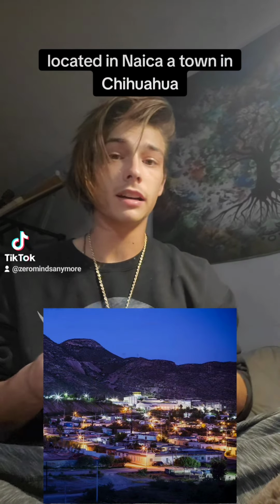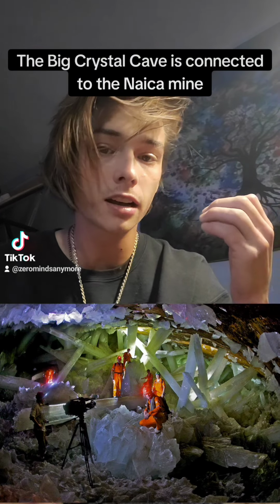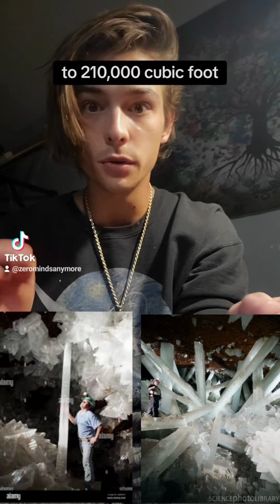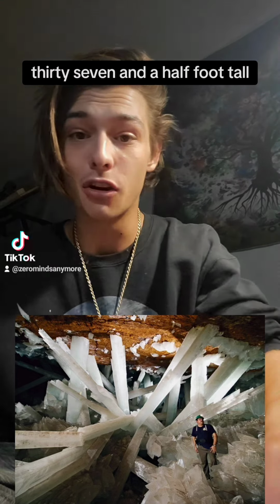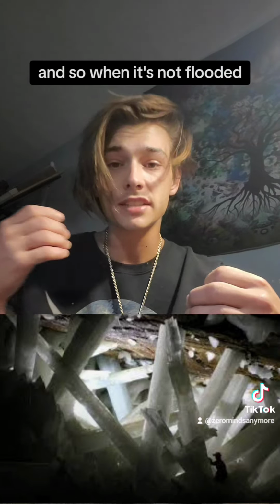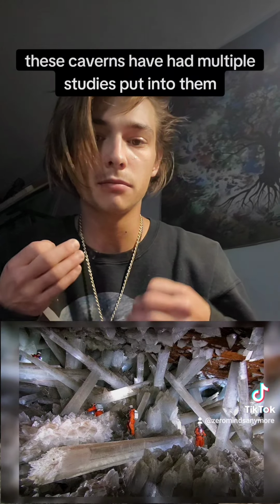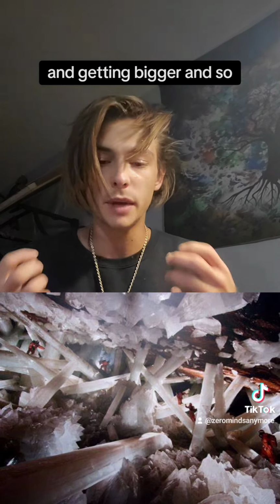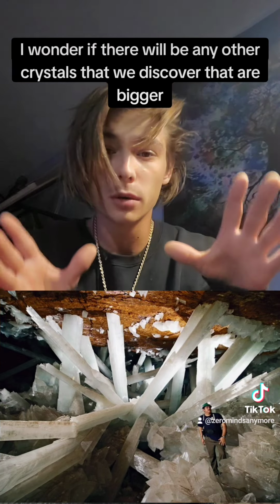The Cave of the Crystals, Giant Crystal Cave, Cueva De Los Cristales in Naica, Chihuahua, Mexico.